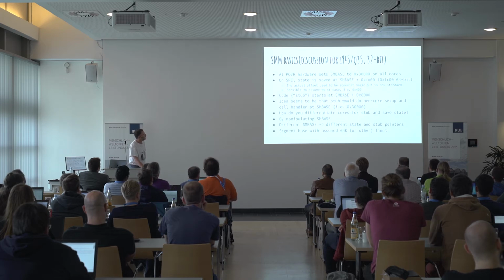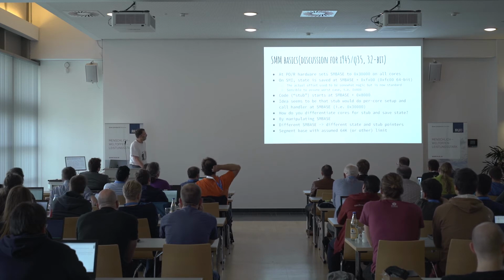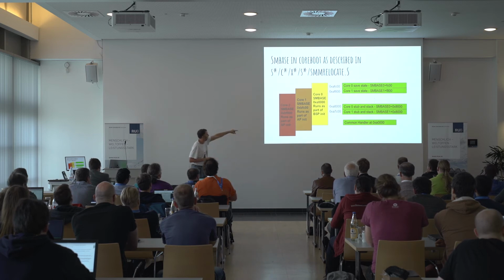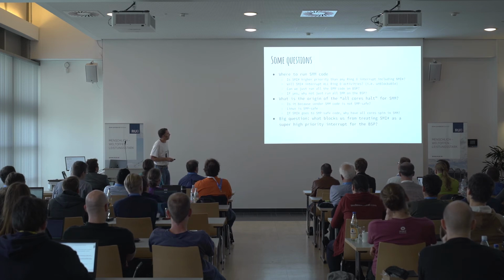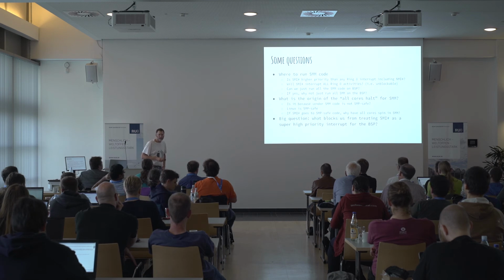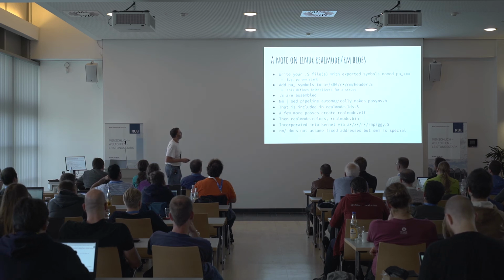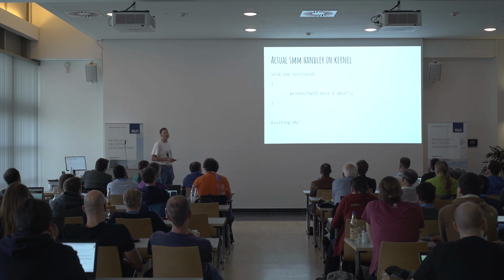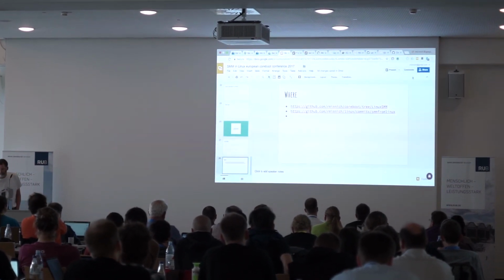ECC'17: Let's move SMM out of firmware and into the kernel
SMM is a nightmare. It's a binary blob, which enters 16-bit mode due to a possibly non-maskable interrupt. The 16-bit code is a giant attack surface. The code it calls is hidden from the kernel and does things we might not want done. While almost all SMM can be turned off, for some reason SMI will not go away, and
chipset and platform vendors still seem to want it available.

For the first seven years of LinuxBIOS we did not enable SMM, as it looked like nothing but trouble. Laptops required SMM, and in 2006 it appeared in the tree.

Even SMM which we own source to does not eliminate the problem with the core concept of SMM: it's a lightning bolt that strikes and deranges the processor for an unknown period of time, with unknowable consequences. It would be far better were SMM under better control, and one way to do that is have SMIs redirected to the kernel. In this talk, I'll discuss my experiences with directing SMI to the Linux kernel trampoline and running SMM code in the kernel.

Speakers:
Ron Minnich